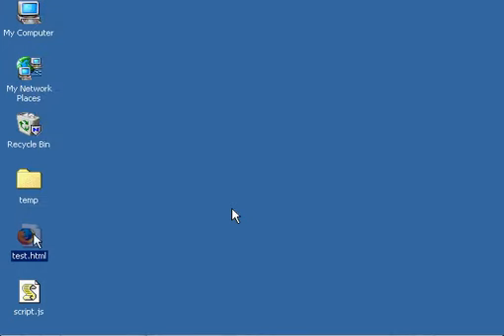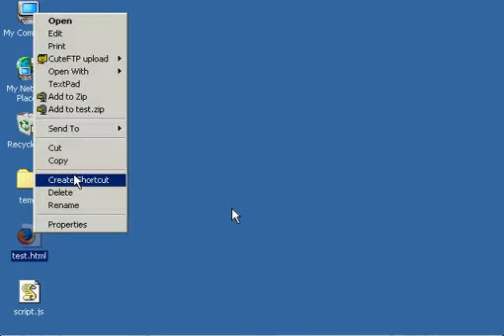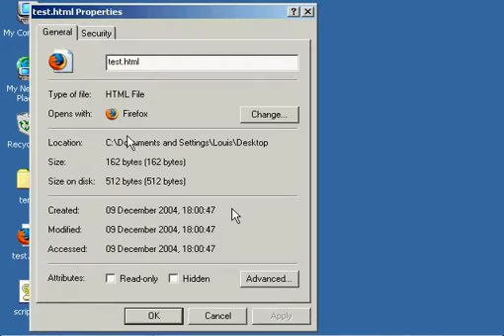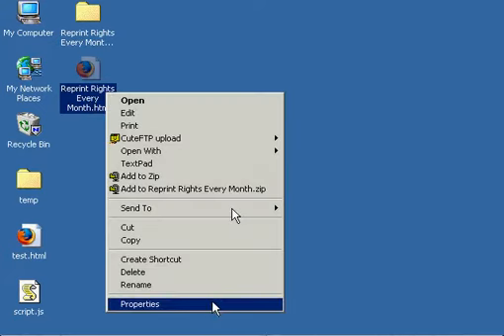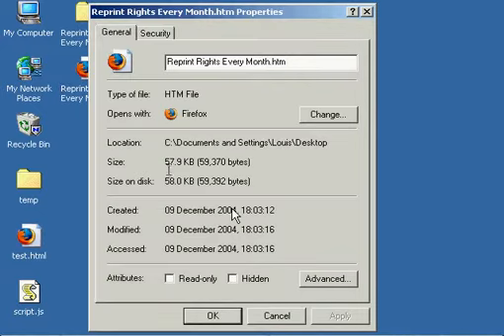How your File Size can Effect Your Search Engine Efforts